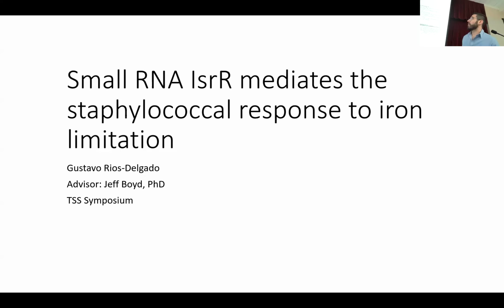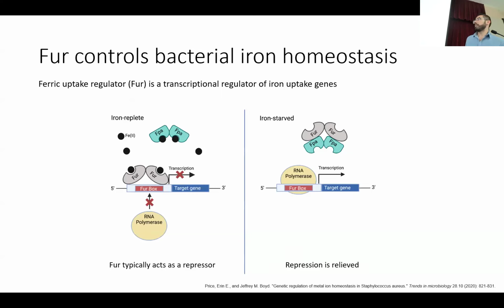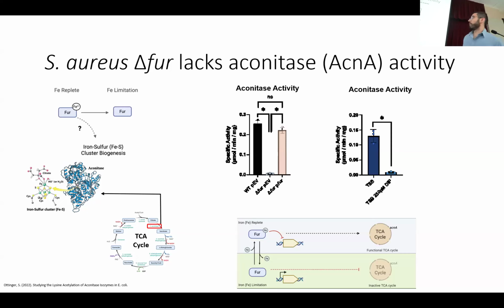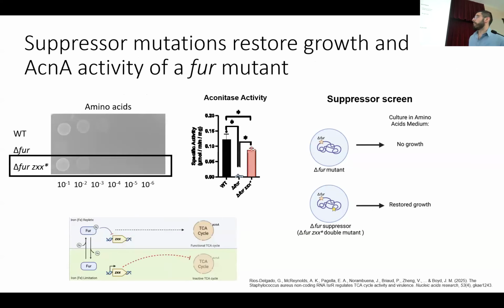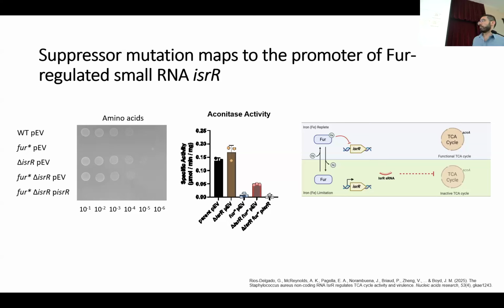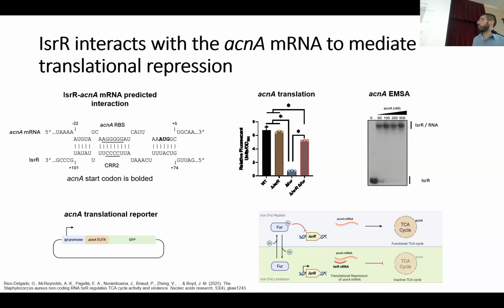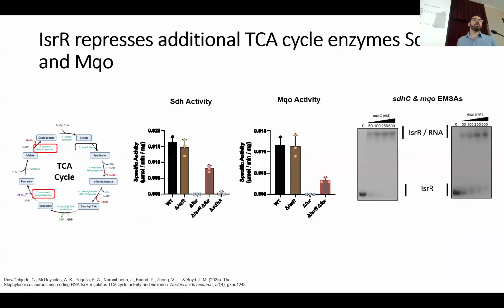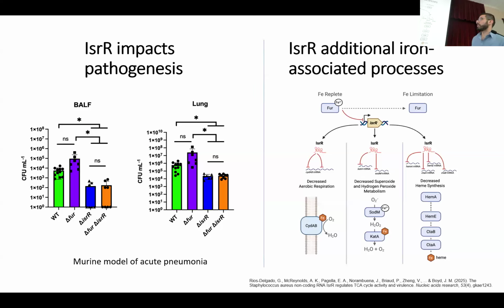Iron, RNA, and Adaptation: How Staph aureus Uses IsrR to Survive Host-Imposed Iron Limitation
At the 2025 Theobald Smith Society Spring Symposium, Gustavo Rios-Delgado from Jeff Boyd’s lab at Rutgers University–New Brunswick presented new insights into how Staphylococcus aureus responds to iron starvation—an environmental stress commonly imposed by the host immune system. His work centers on a small regulatory RNA called IsrR and its role in repressing iron-dependent metabolism when iron becomes scarce.